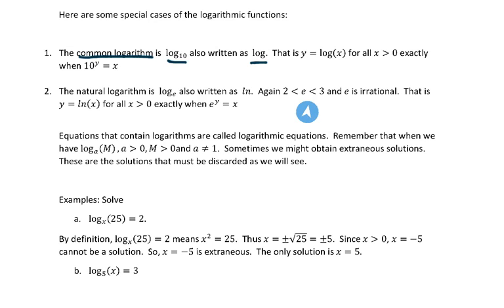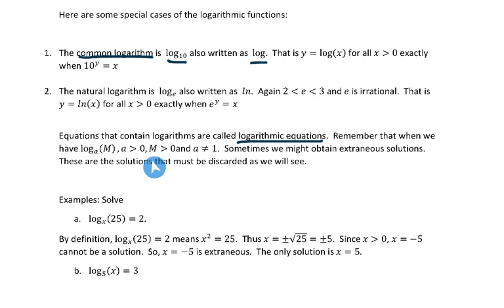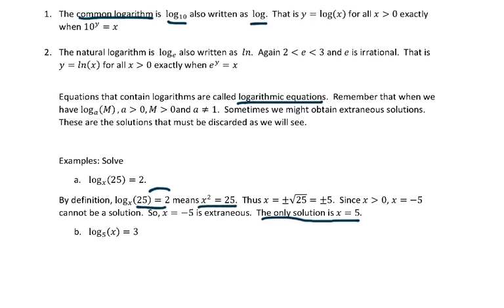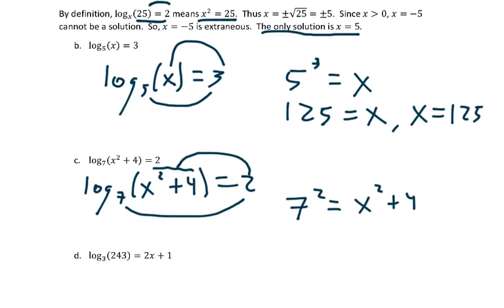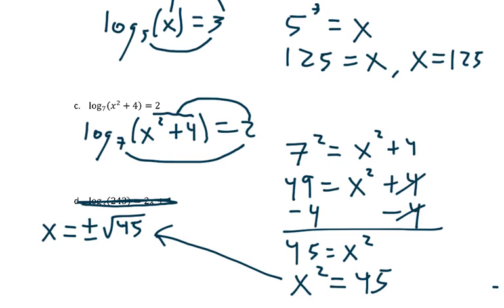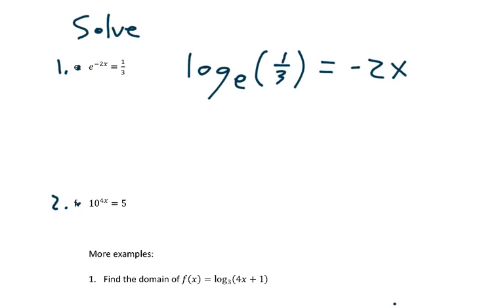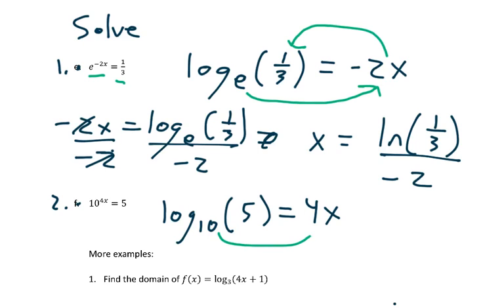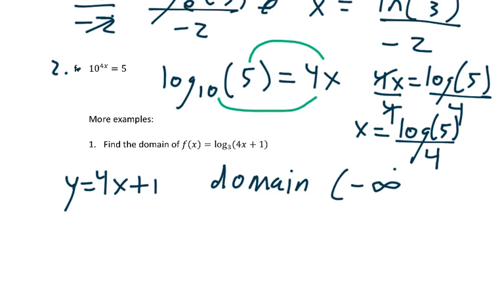Section 5 4 Part 3